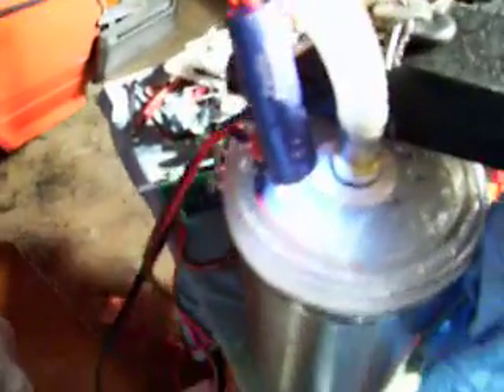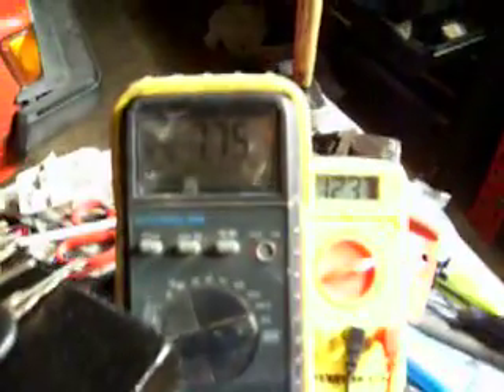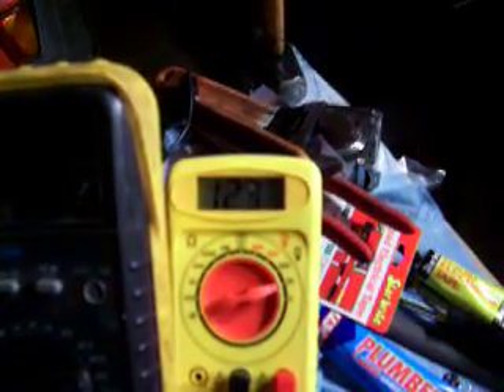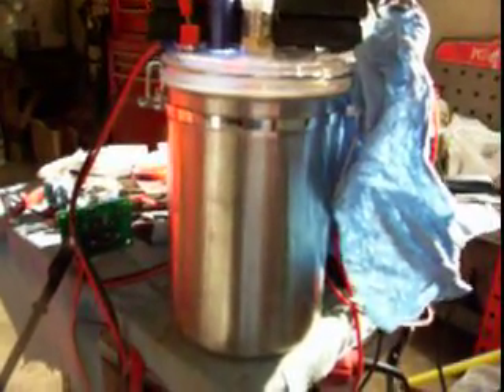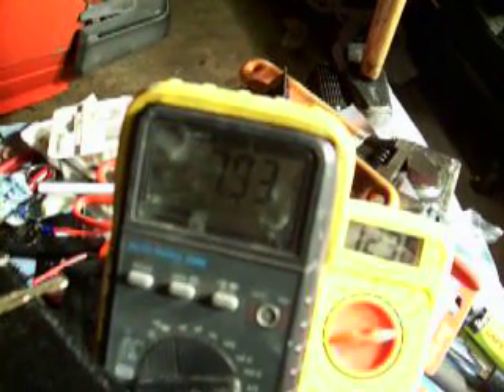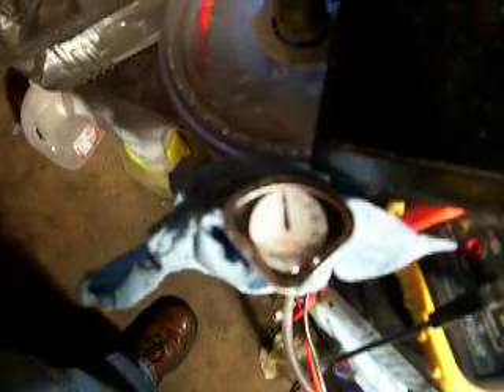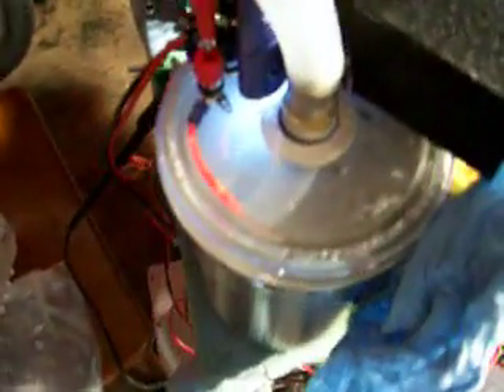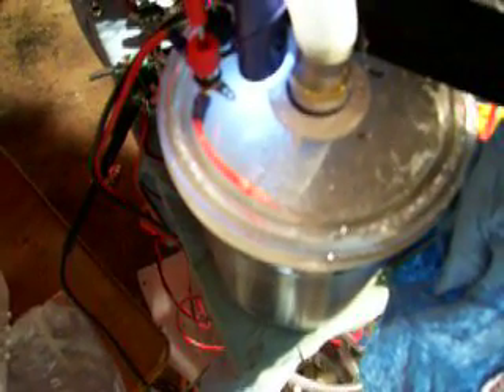H20power file # 1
My first electrolysis video, unit has 11 plates running at 7.75 amps, 12 plus volts, and at 105 dergees F. The cell gas out put is 1 liter@3.2min.